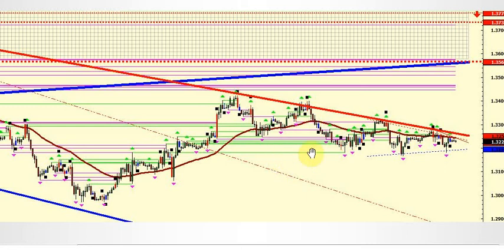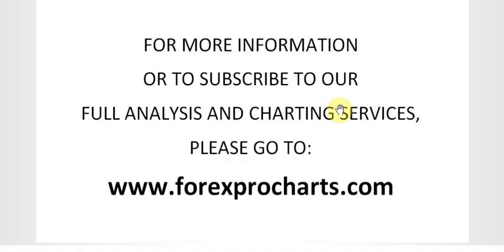Forex Analysis Week of Dec. 12, 2010 for EUR/USD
Each week we analyze 10 major currency pairs for our subscribers, and post a video analysis of one of those pairs. This week we are examining the EUR/USD
 pair. This analysis examines the chart from the perspective of our signature trade setup, focusing on supply and demand and the bounce to be expected off armpits. Our trades are very low risk/high probability, and are very easy to understand and implement. Want to be a successful Forex trader? Trade the Forex Pro Charts way!